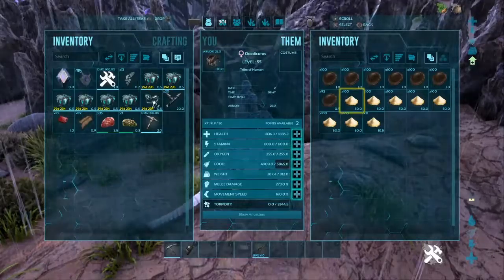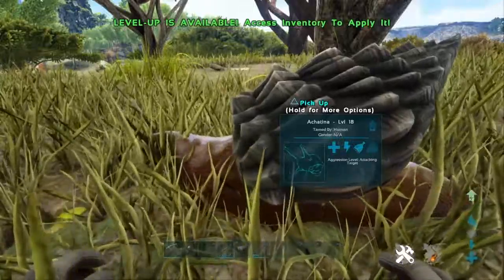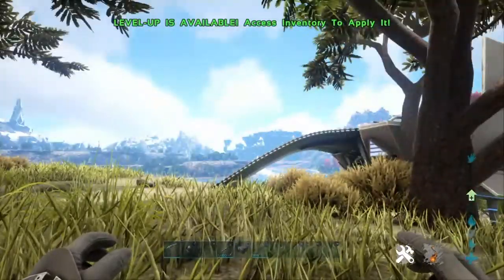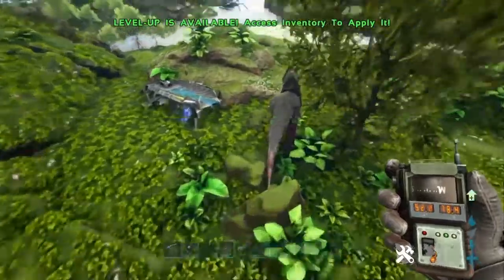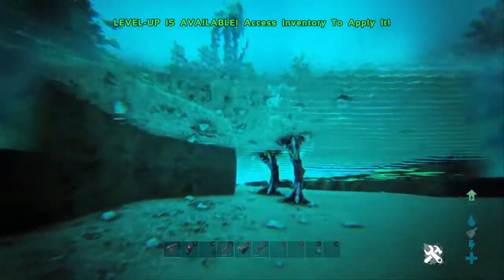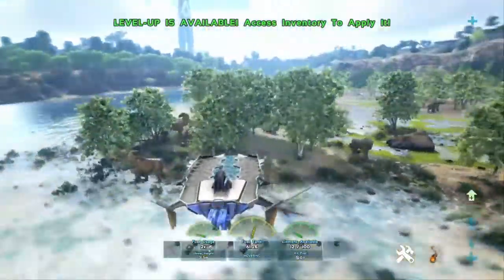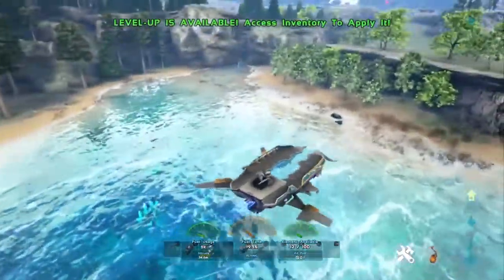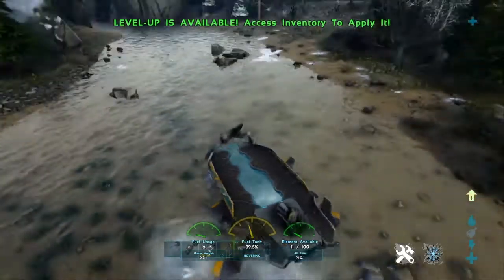The best way to get Cementing paste!! - Crystal Isles deep dive